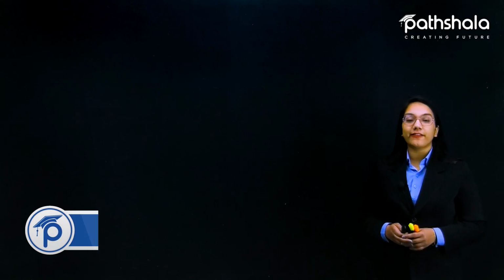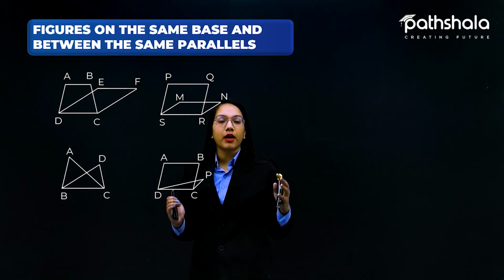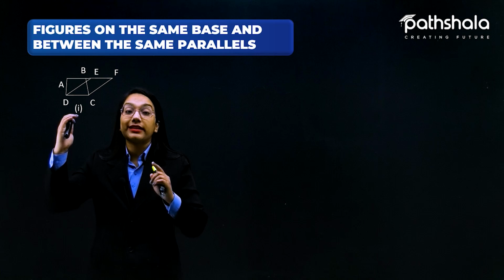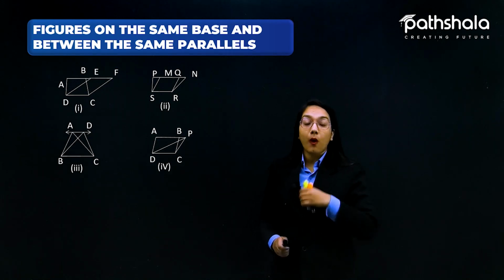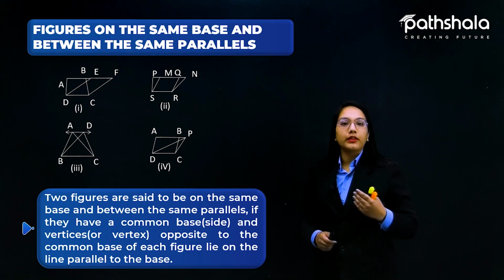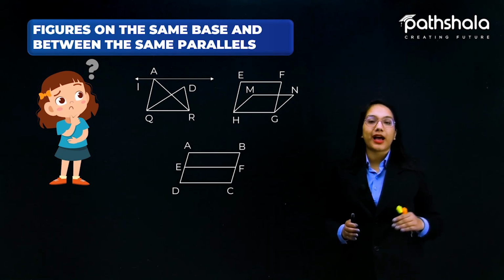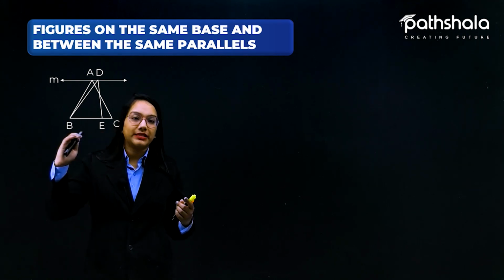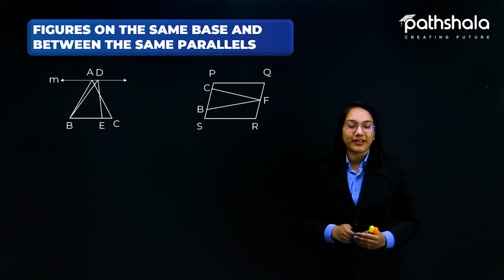FIGURES ON THE SAME BASE AND BETWEEN THE SAME PARALLELS | Areas of Parallelograms and Triangles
Std : 9
Subject : Maths
Chapter : Chapter 9 Areas of Parallelograms and Triangles
Topic Name : FIGURES ON THE SAME BASE AND BETWEEN THE SAME PARALLELS